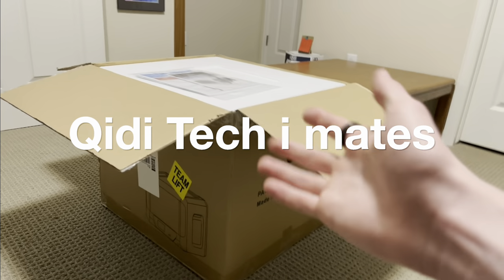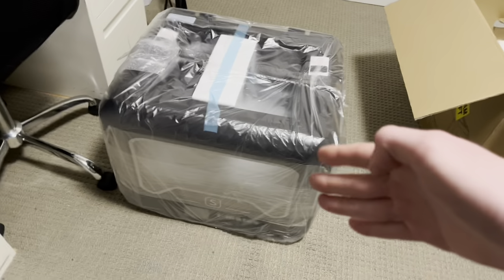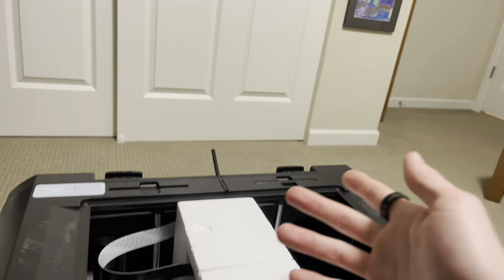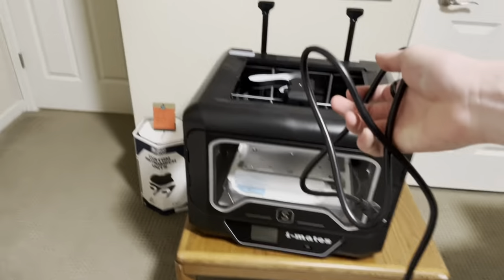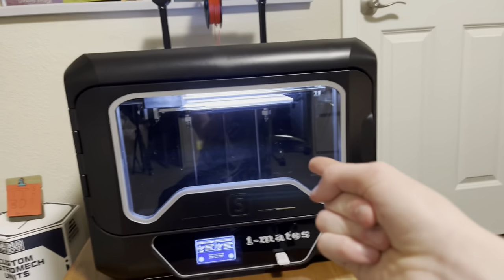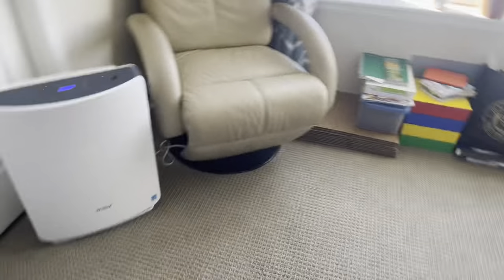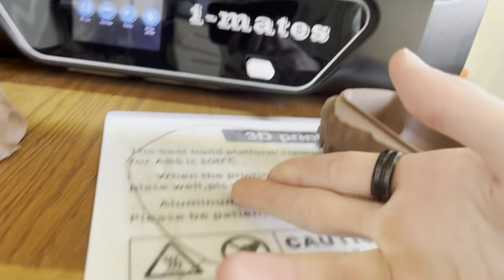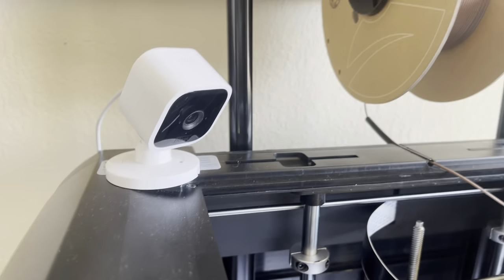Qidi Tech I-mates Unboxing and Review - All you need to know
The Qidi tech I-mates is a great beginner 3DPrinter.